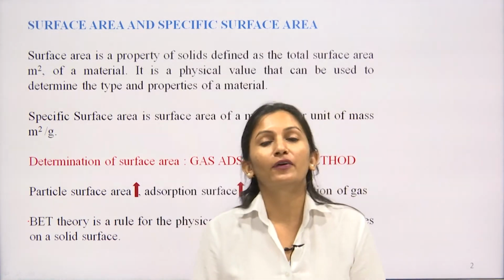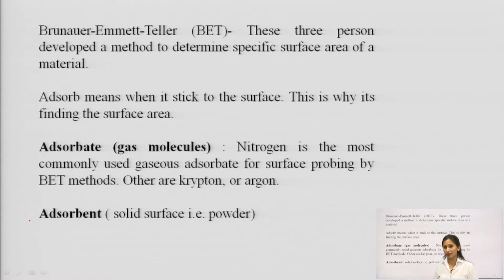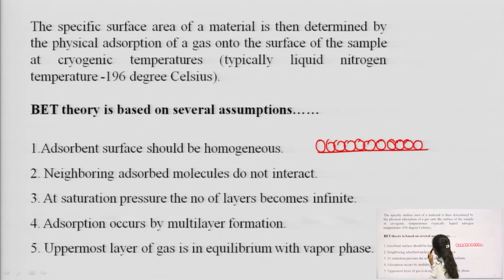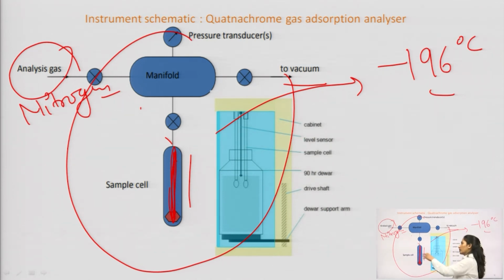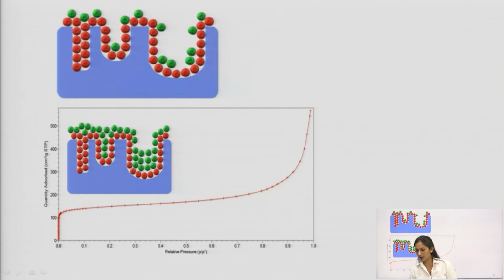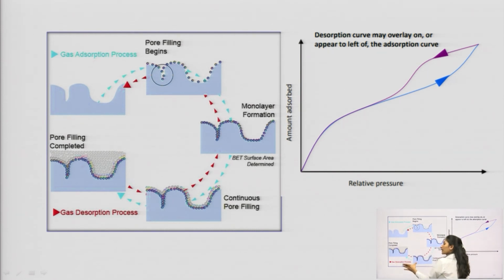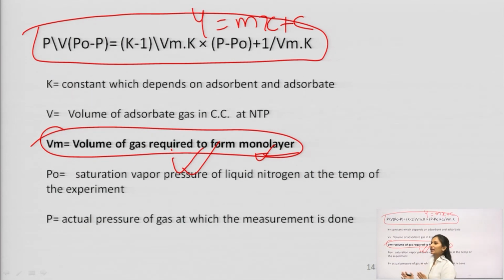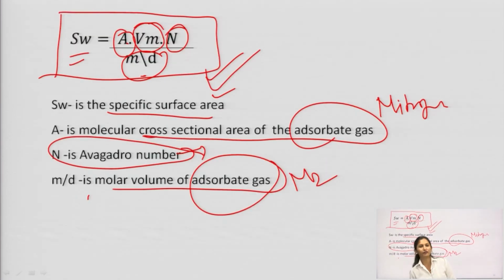Physical Pharmaceutics –II | AKTU Digital Education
Physical Pharmaceutics –II | Surface Area & Specific Surface Area, Surface Area Determination By Adsorption Method |